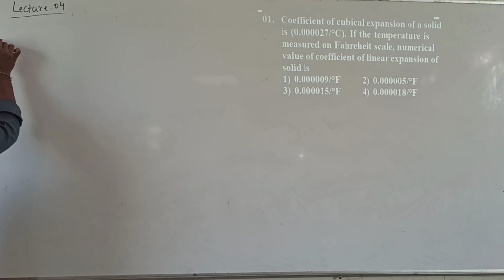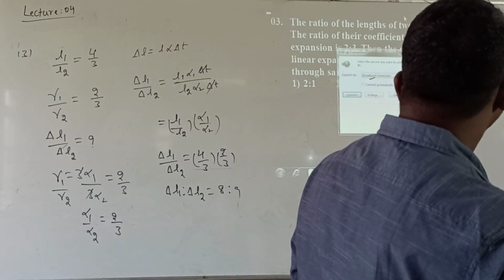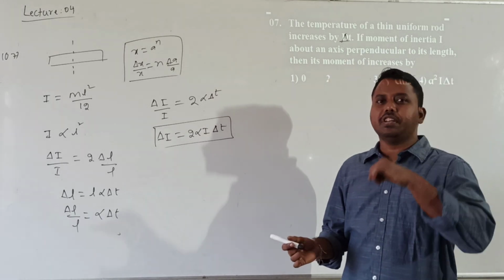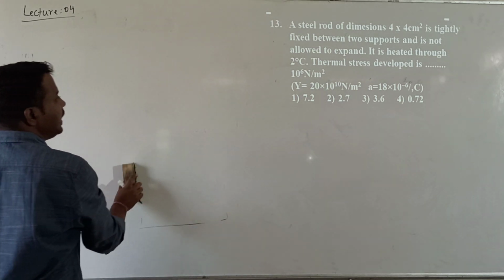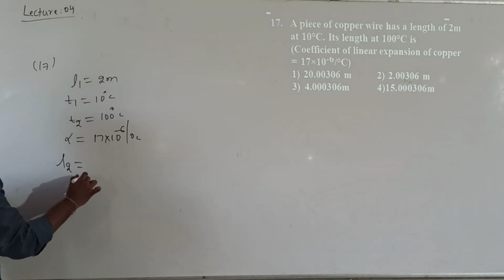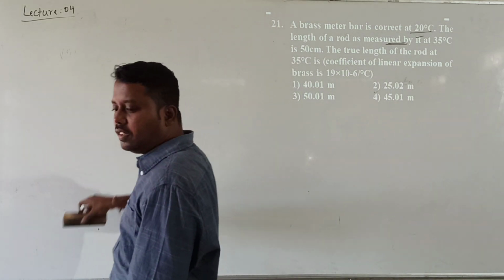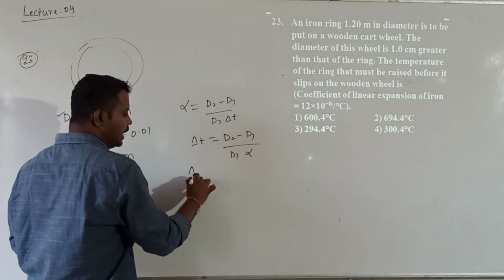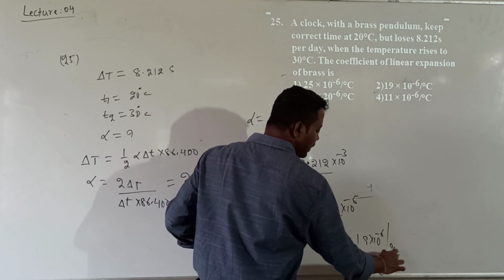LECTURE - 04 | II PUC PHYSICS | THERMAL PROPERTIES OF MATTER | By ASHOK SIR